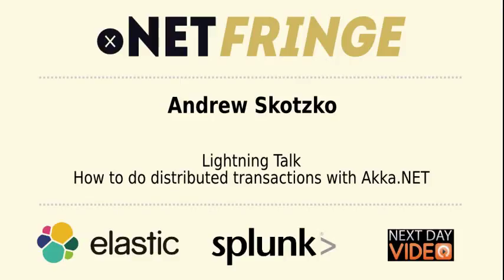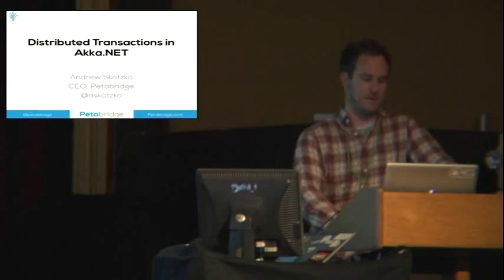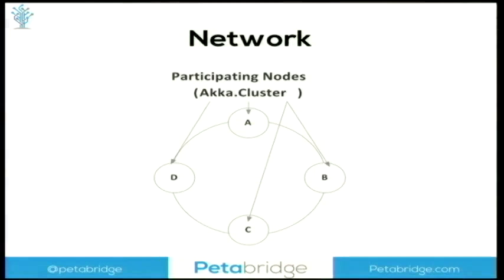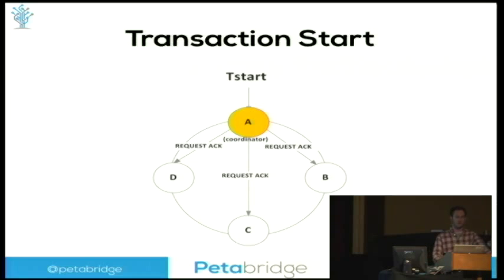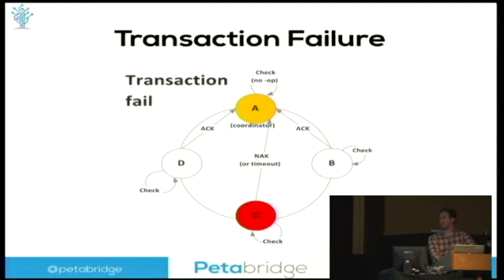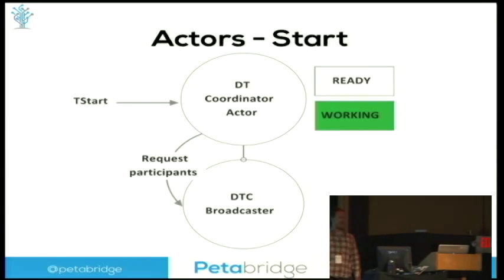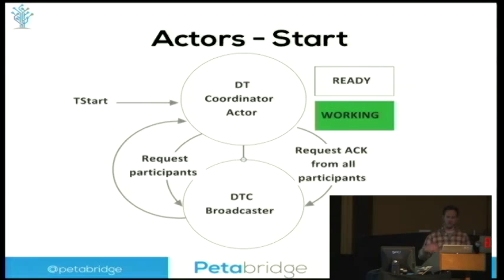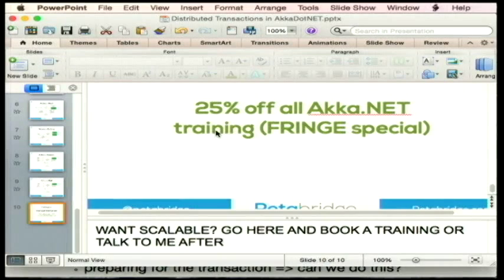Lightning Talk - How to do distributed transactions with Akka.NET - Andrew Skotzko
Andrew Skotzko